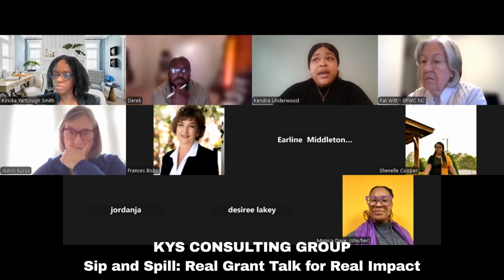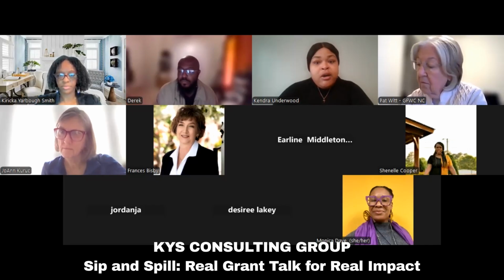Sip and Spill Real Grant Talk for Real Impact Webinar